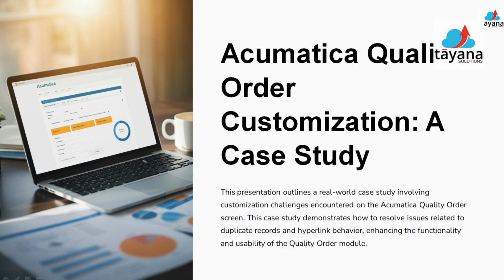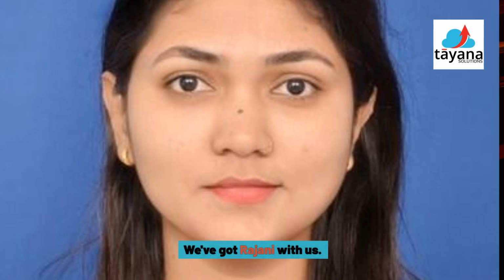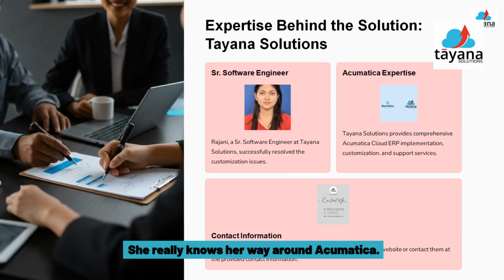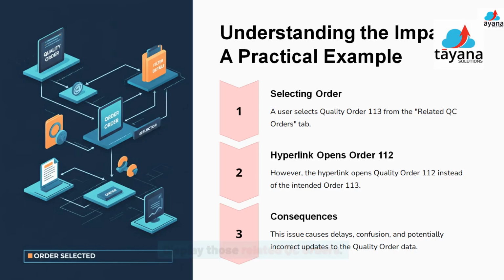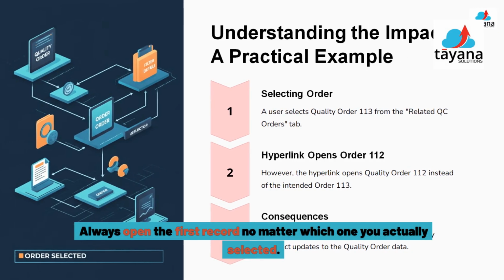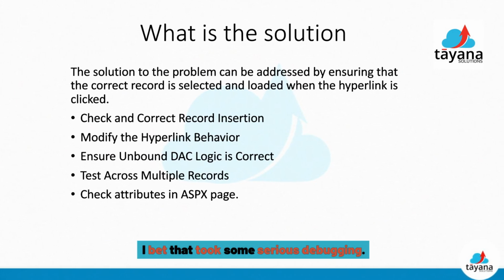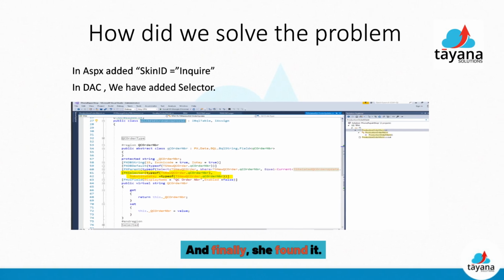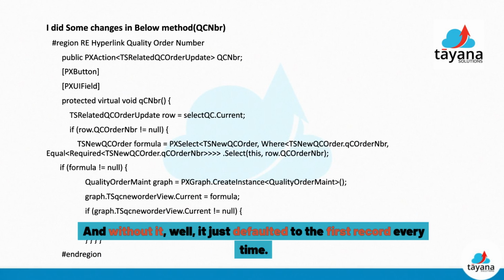Acumatica Quality Order Customization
This video explains that Acumatica Quality Order Customization in Acumatica's Manufacturing Management Module under the Quality Management Feature.

Categories:
Acumatica Module: Manufacturing Management
Functional Area: Quality Management
Acumatica Framework Tools: Customization Project
Type of Solution: Customization
Industry Focus: Manufacturing
Employee Name: Rajani